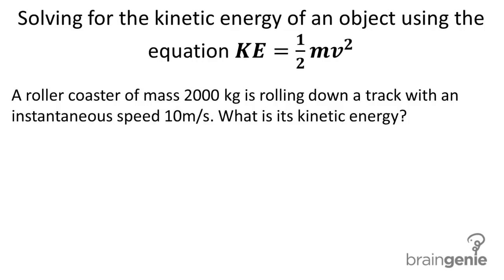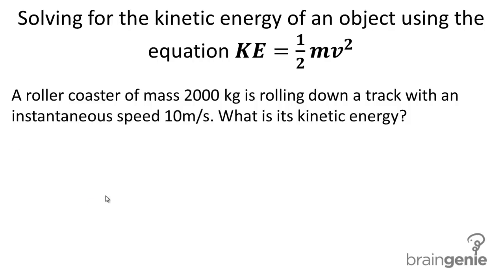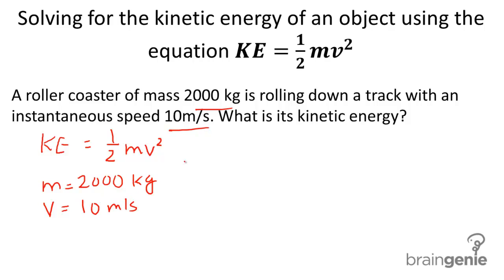Physics:2.1.4.1 Solving for the kinetic energy of an object using the equation